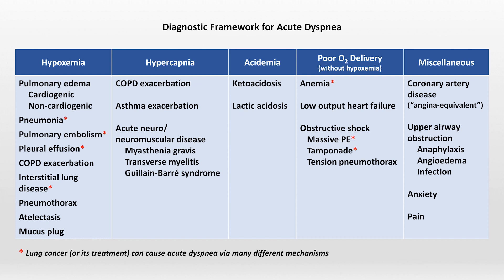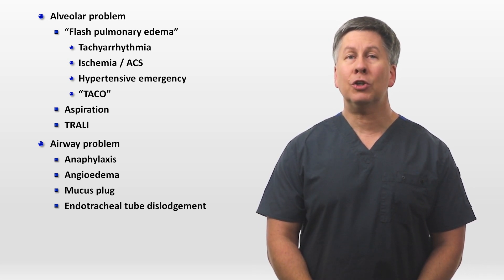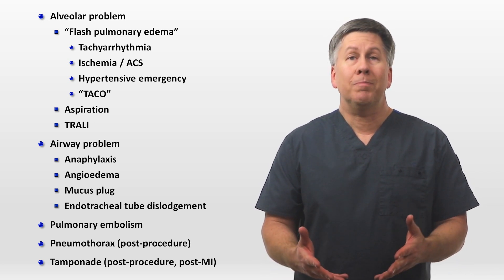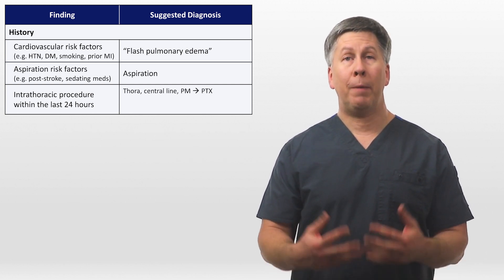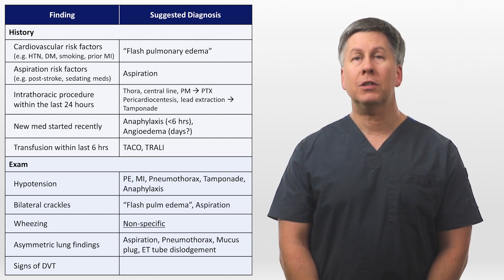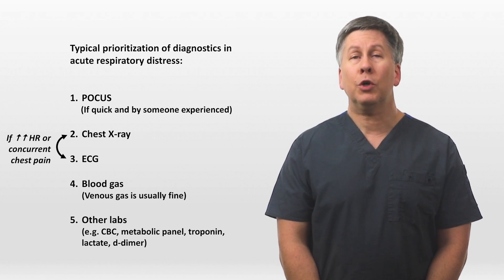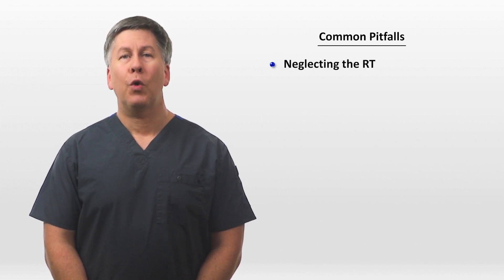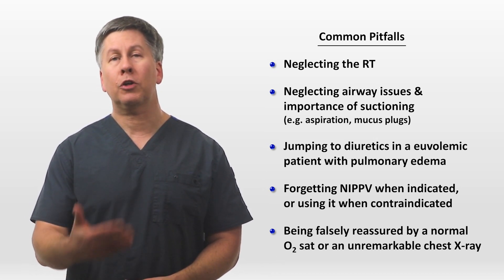Acute Respiratory Distress (Rapid Response Calls)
How to approach and treat acute respiratory distress in the hospital.